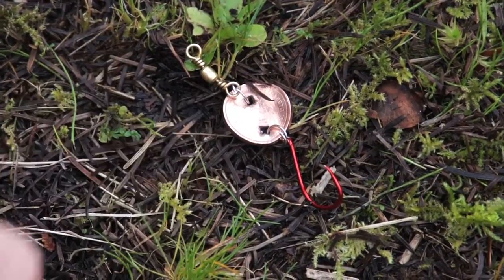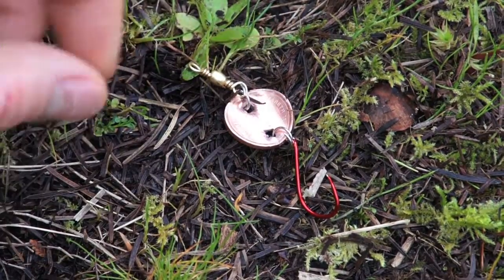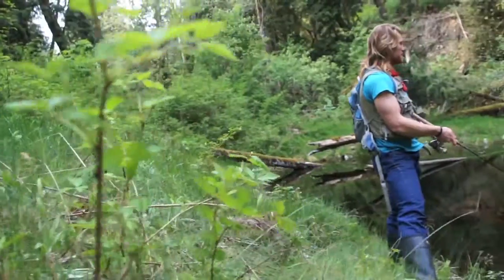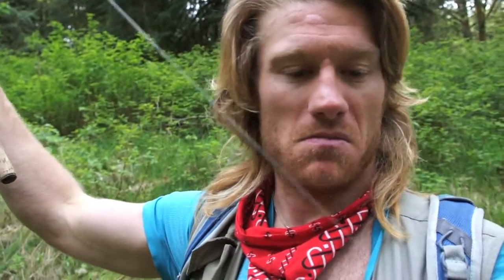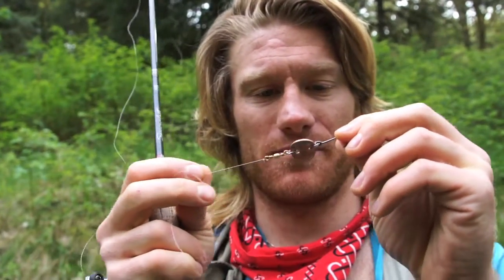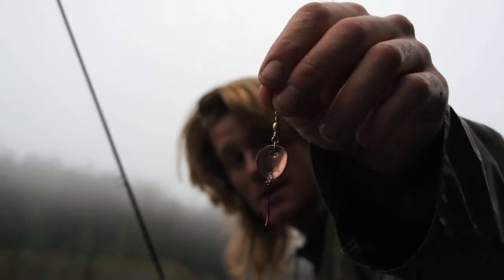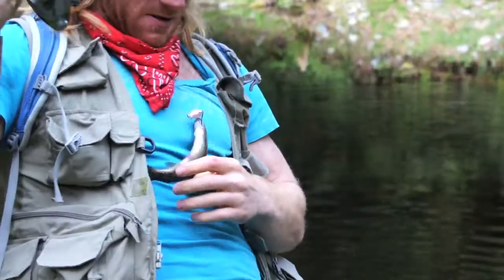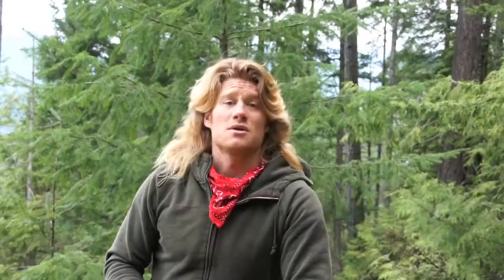How to make a fishing lure from a Penny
There is no cheaper way to do it! The Pretty Penny Fishing Lure-Designed by Captain Quinn will catch more fish for less!!! Canada is getting rid of the penny from their currency. I say empty out your change jar and make room in your tackle box.